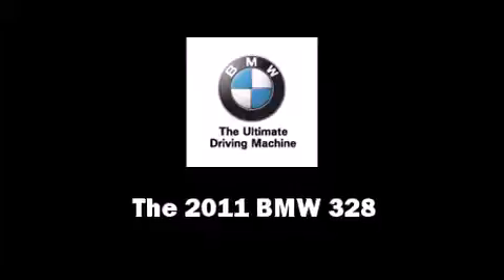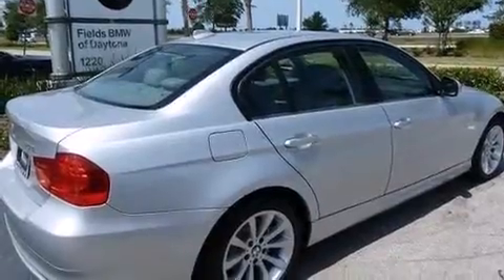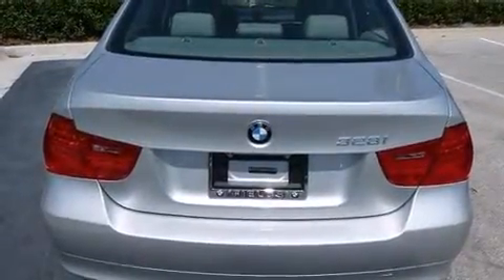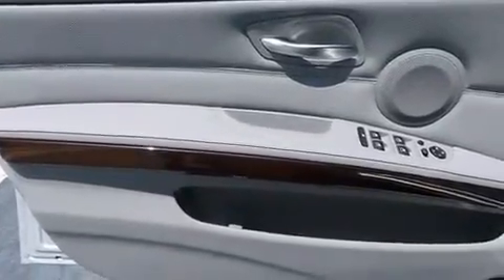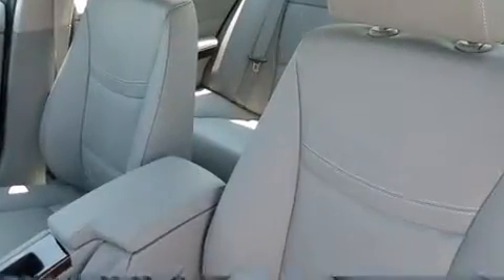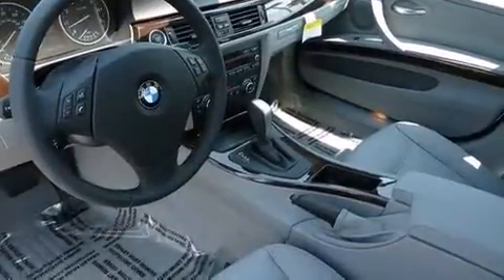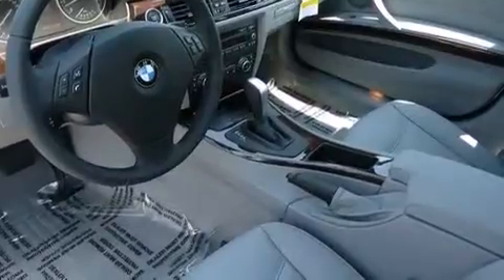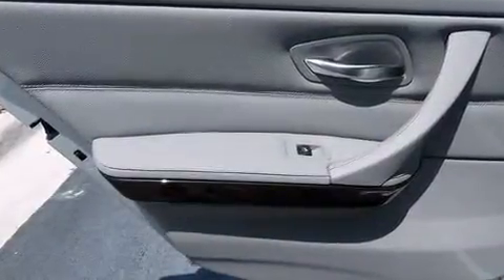2011 BMW 328i i in Daytona Beach, FL 32124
1220 N. Tomoka Farms Rd.

Step into the 2011 BMW 328. It features an automatic transmission, rear-wheel drive, and a 3 liter 6 cylinder engine. Top features include rain sensing wipers, delay-off headlights, a tachometer, adjustable headrests in all seating position a leather steering wheel, a trip computer, remote keyless entry, and cruise control. BMW ensures the safety and security of its passengers with equipment such as: dual front impact airbags, head curtain airbags, traction control, brake assist, anti-whiplash front head restraints, ignition disabling, and 4 wheel disc brakes with ABS. Electronic stability control ensures solid grip atop the road surface, no matter how challenging the driving conditions. We know that you have high expectations, and we enjoy the challenge of meeting and exceeding them! Please don't hesitate to give us a call.